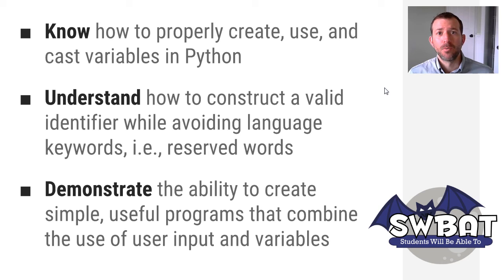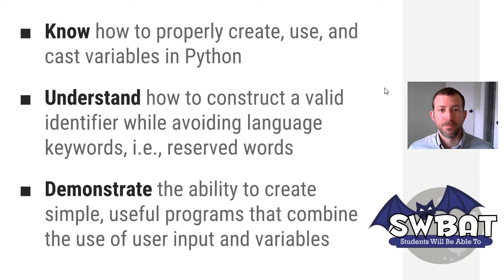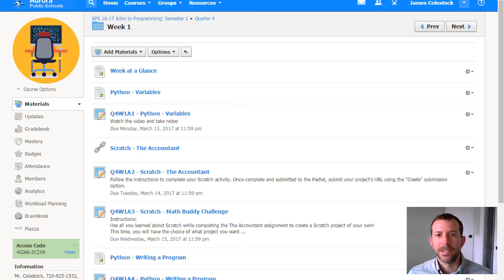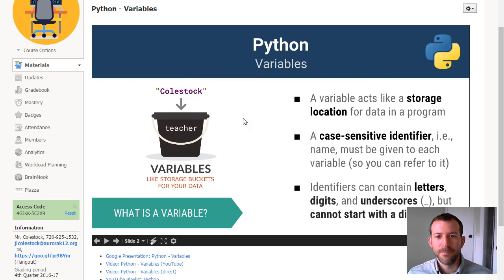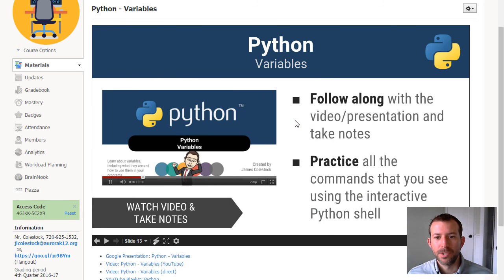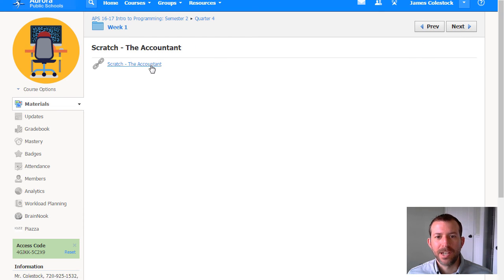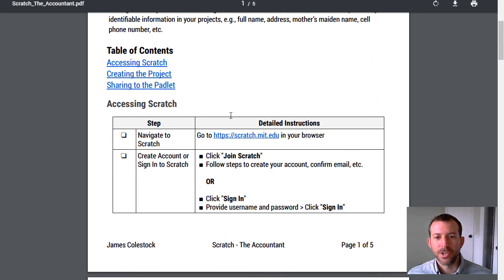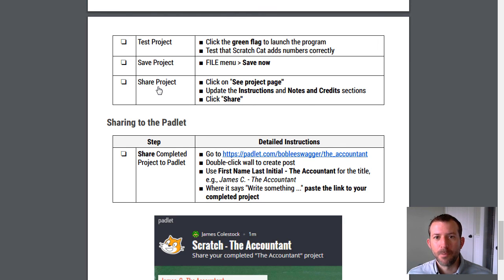Intro to Programming - Q4W1 - 2016-17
A walk-through of your tasks for the week